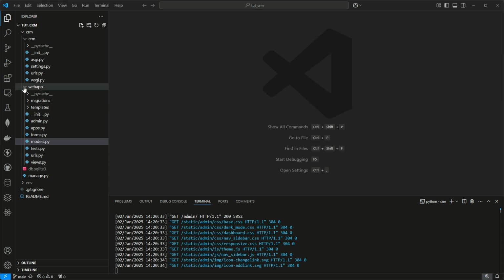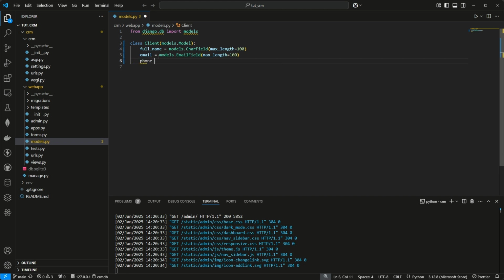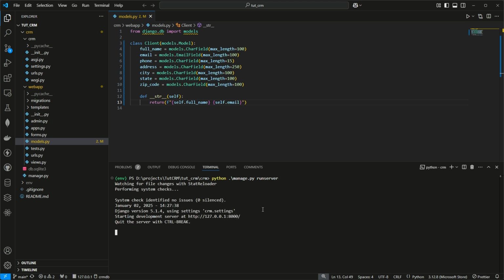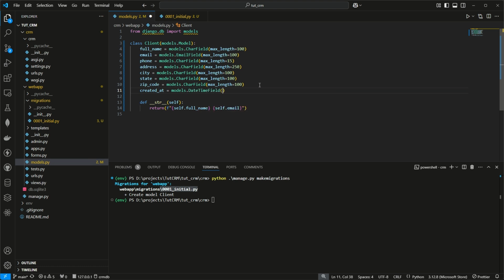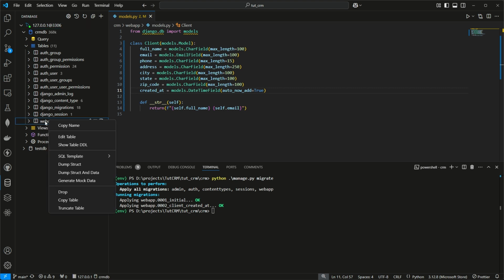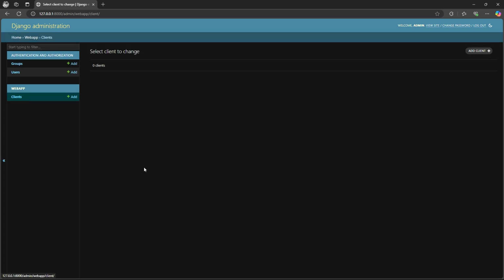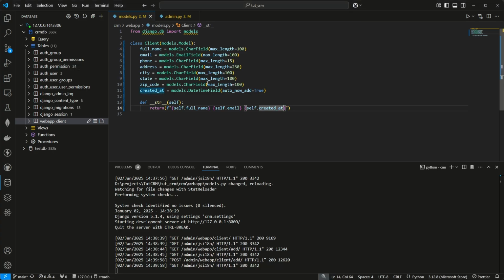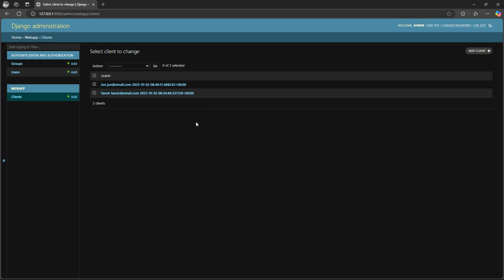Django Real-World Project Tutorial: Build Step-by-Step | CRM | Models | P-9